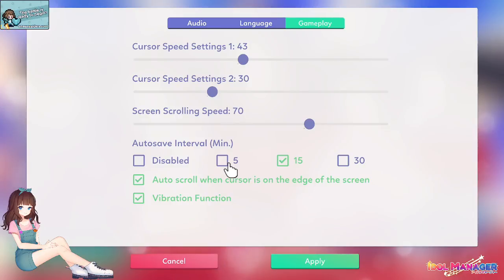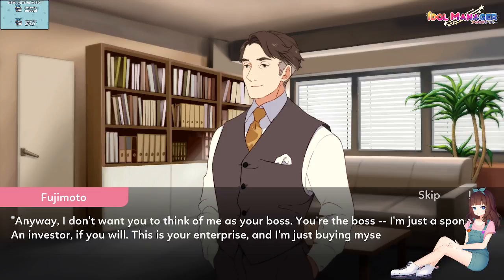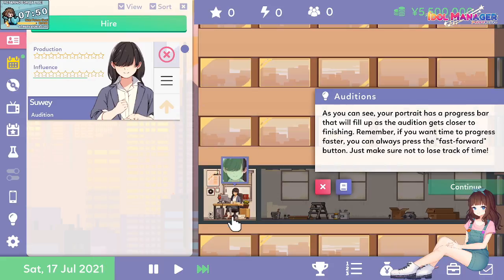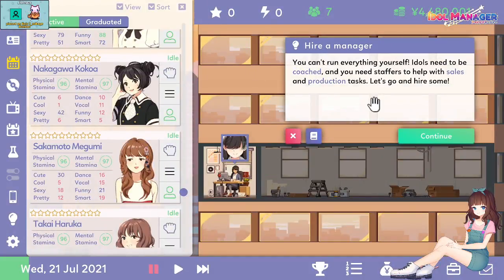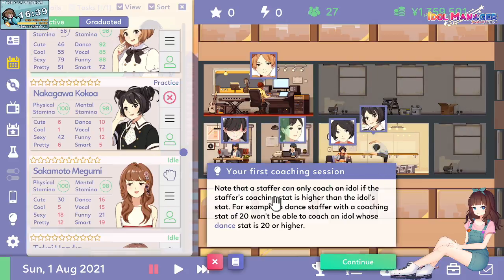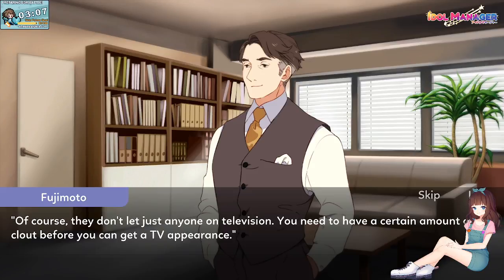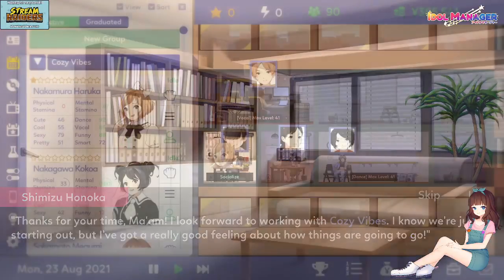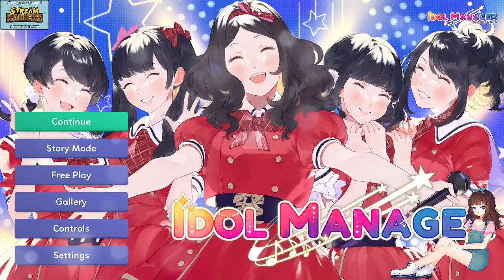Suwey Streams Idol Manager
Idol Manager by Glitch Pitch and Playism is a management simulation game where you start an idol group. I was sponsored to check this game out, and I hope you enjoy!